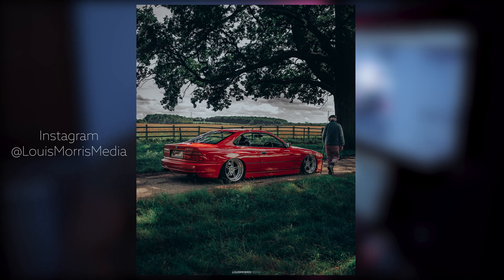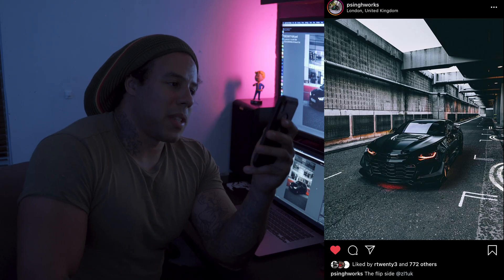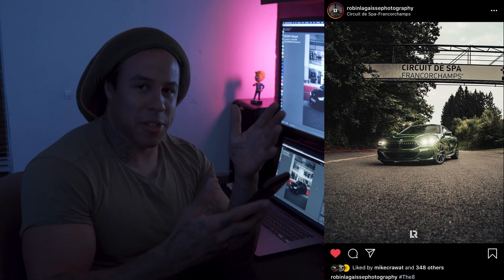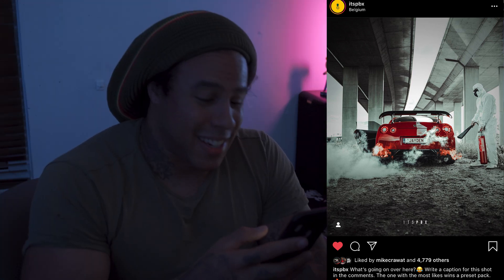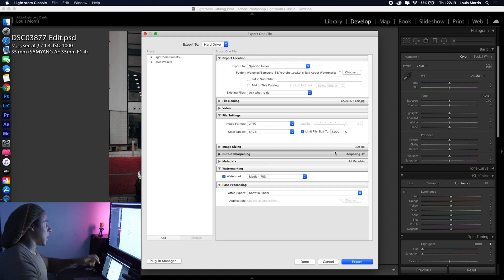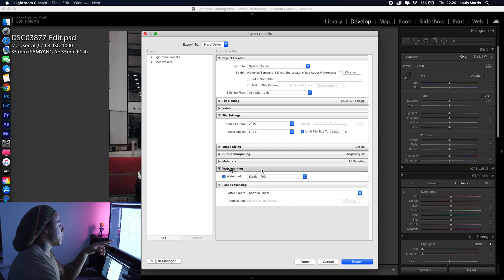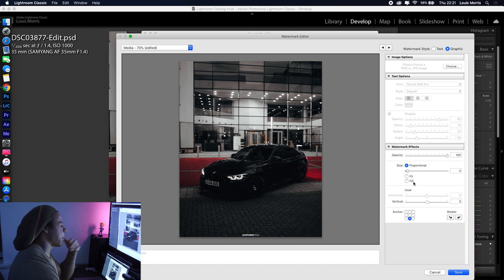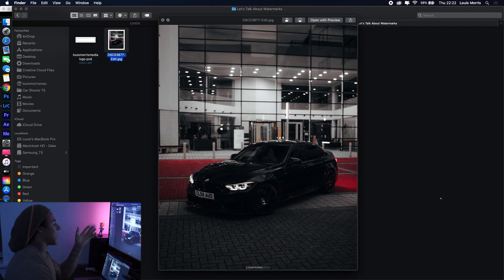Let's Talk Watermarks // Lightroom Tutorial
I'm working on better talking audio and lighting my bad 😂

Camera I use Sony A7iii
Video Lens I use Tamron
Variable ND for tamron lens
Plug In Duster